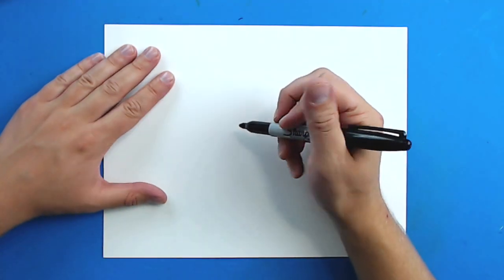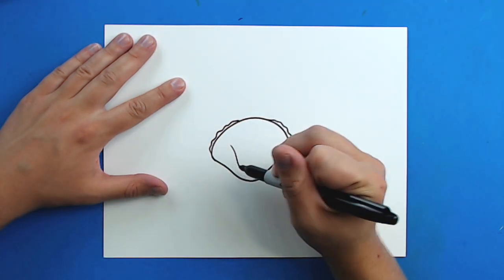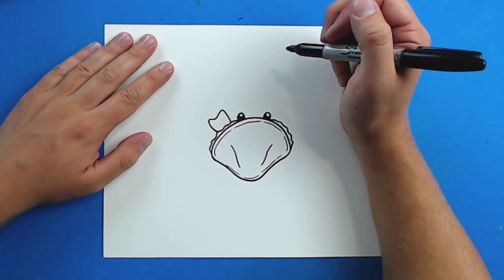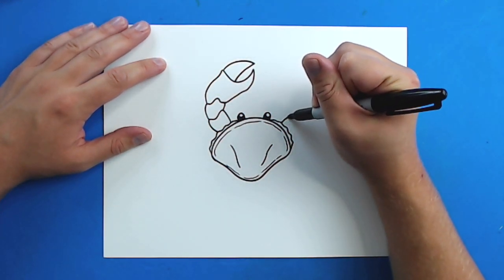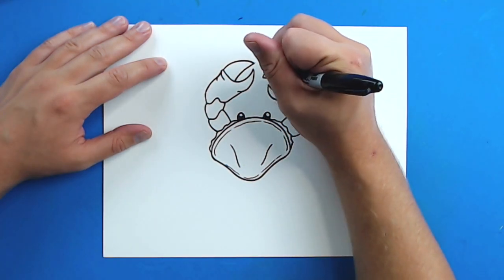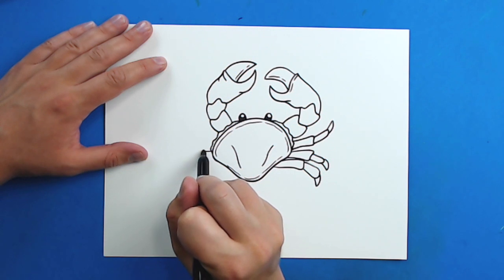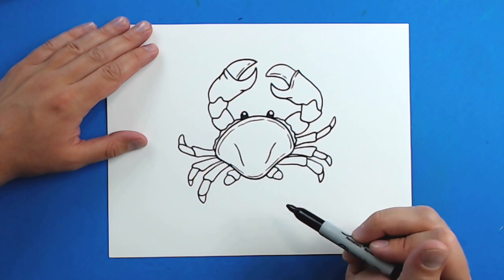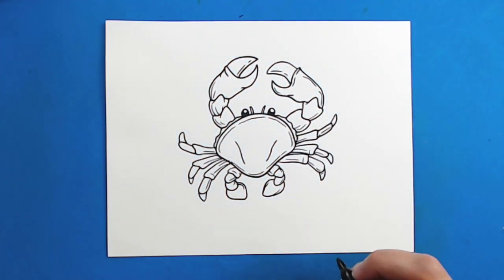How to draw a Crab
Step by step video on how to draw a Crab